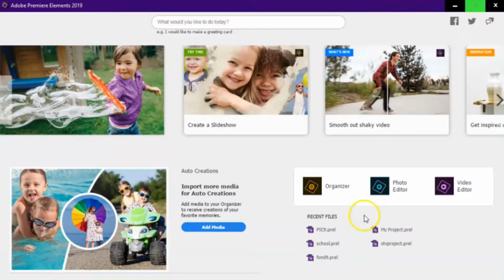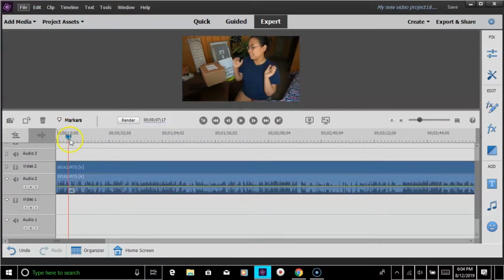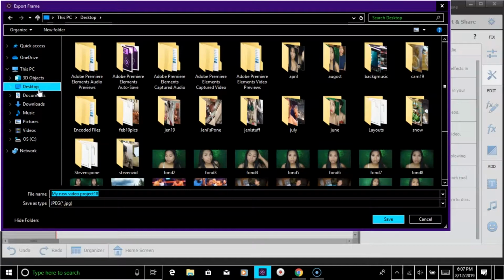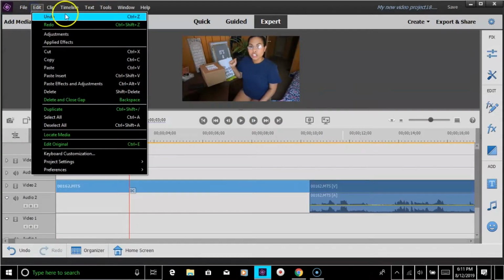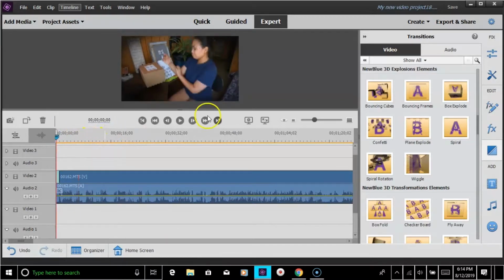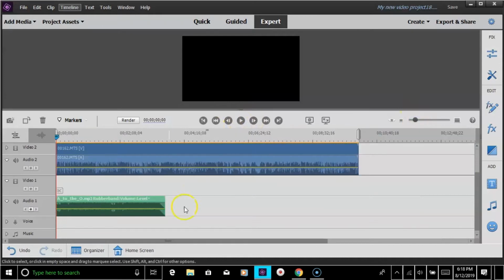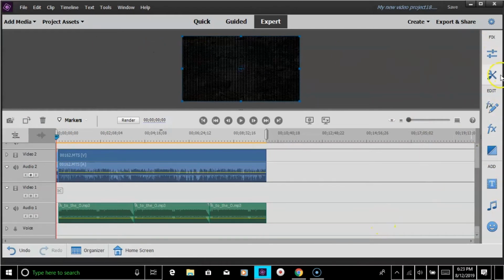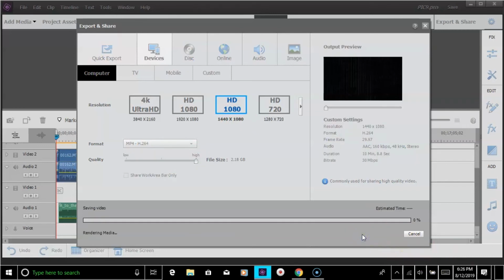How To Use Adobe Elements 2019 | Basic | Fun Video Editor